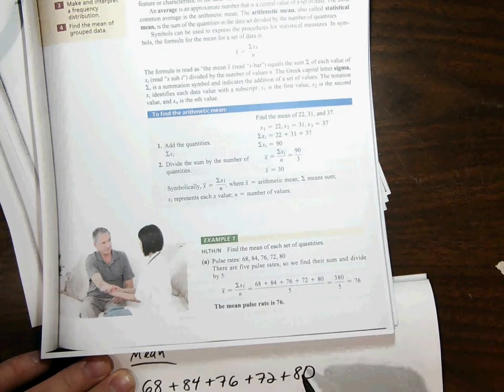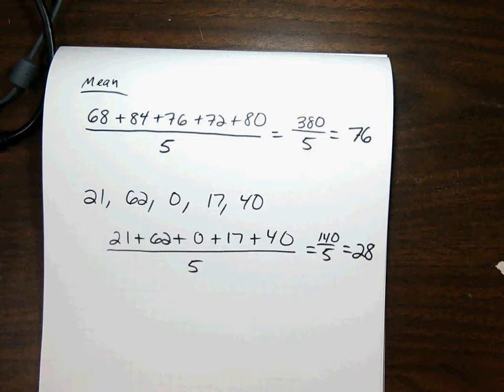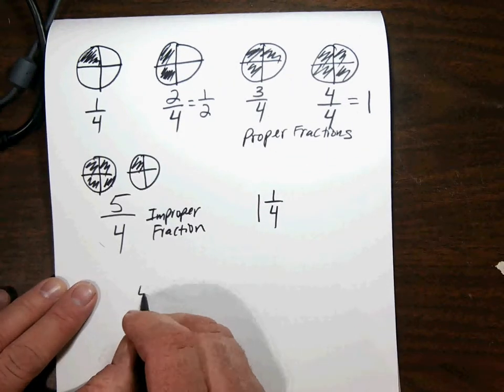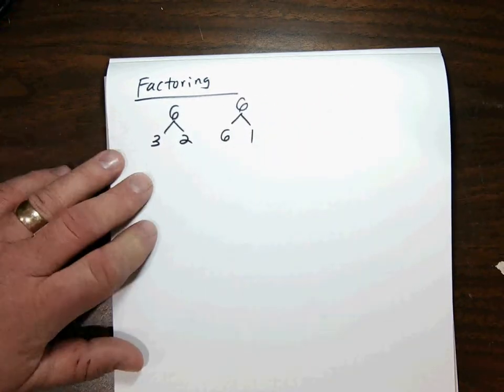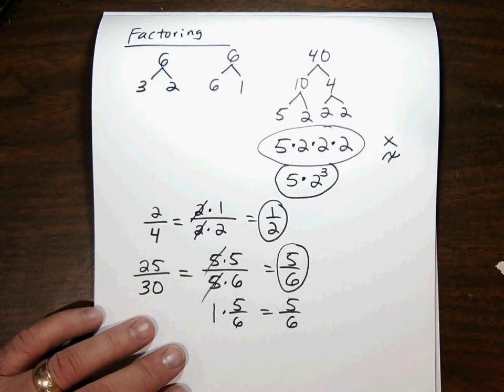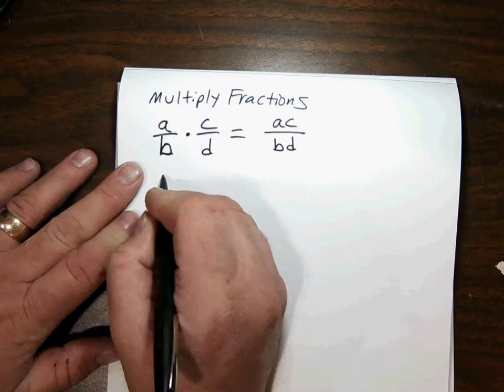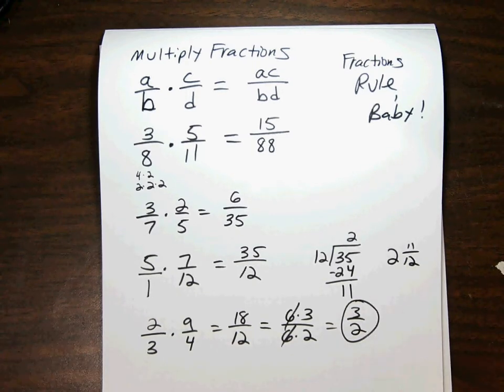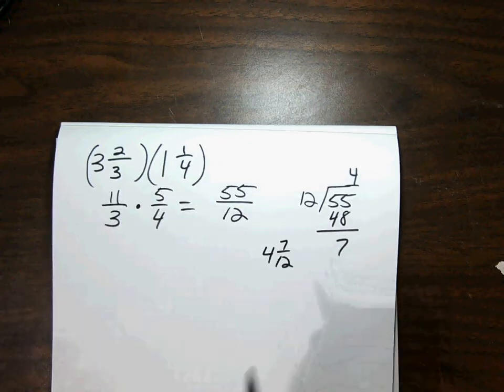4 NLN Lecture 2